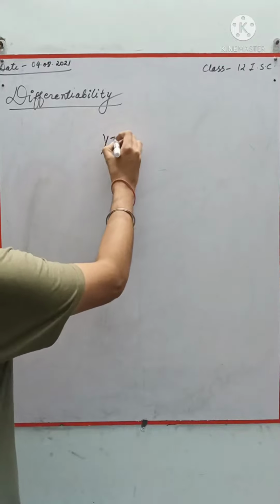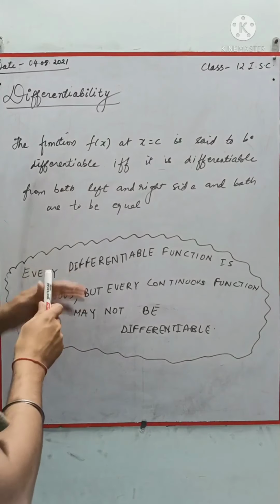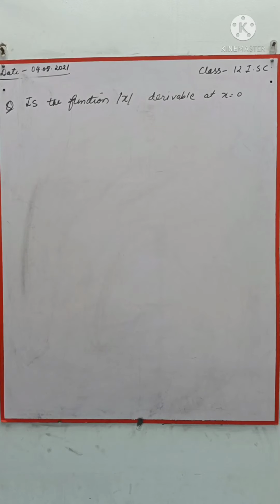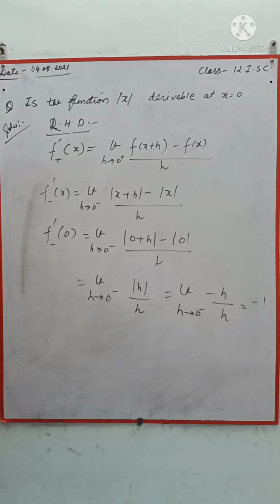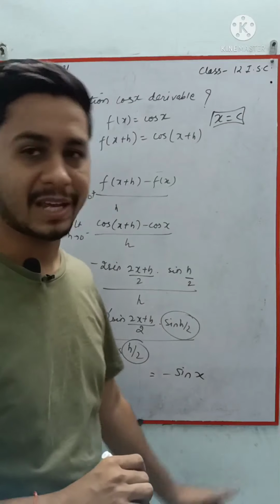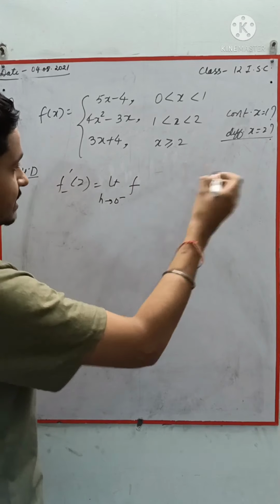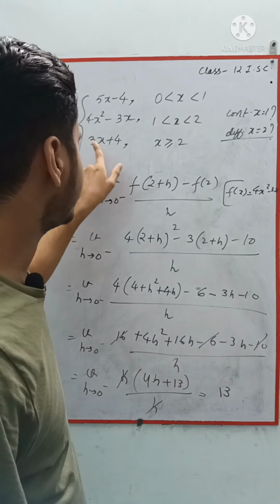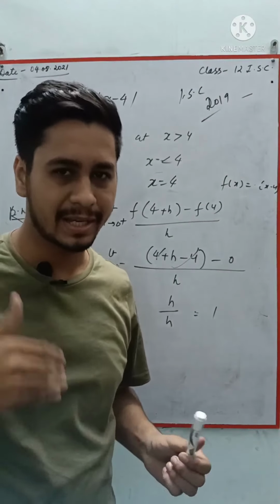CLASS - 12 ISC CONTINUITY AND DIFFERENTIABILITY PART - 2 | M.L. Aggarwal